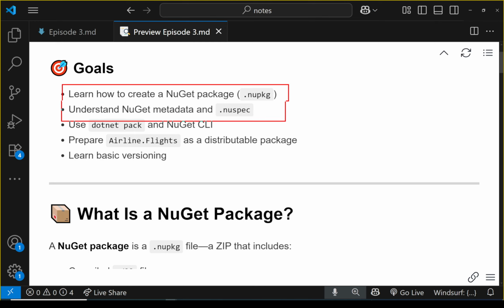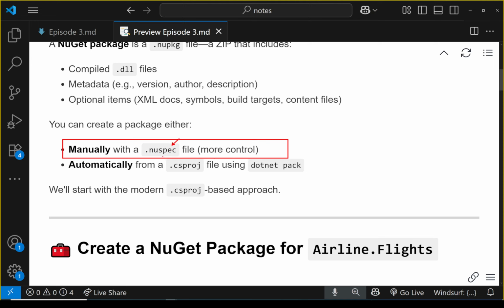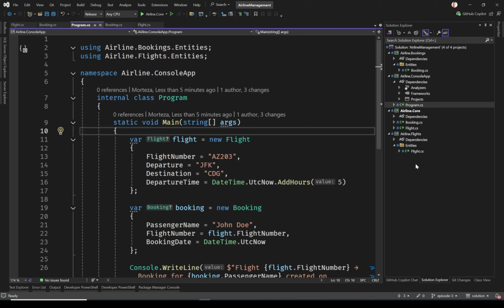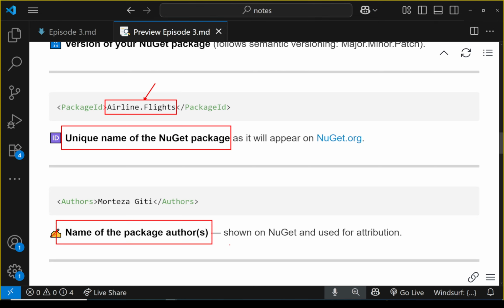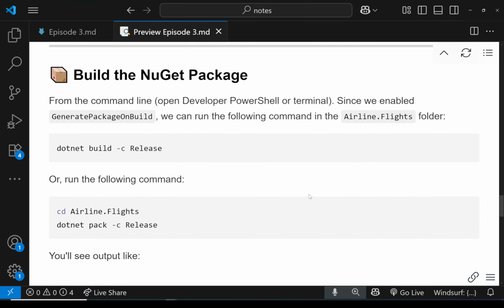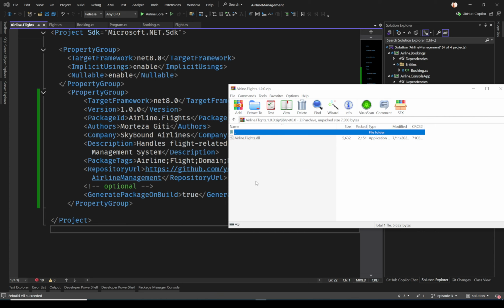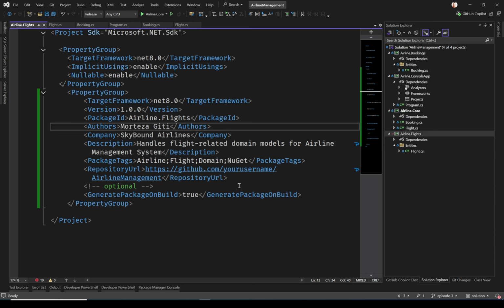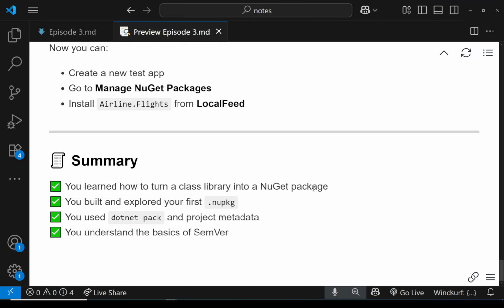Nuget Packages in .NET #3 - Creating Your First Package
In this hands-on episode, we package up a class library into a fully functional NuGet package using the .nuspec file and dotnet pack. You'll learn how to define metadata like versioning, dependencies, authors, and descriptions. We demonstrate how to generate and validate the .nupkg file locally, setting you up for either private or public package distribution. After this episode, you'll have your first shareable library ready to integrate.